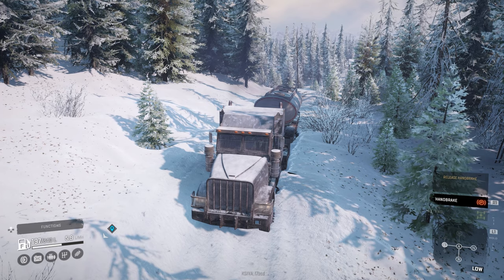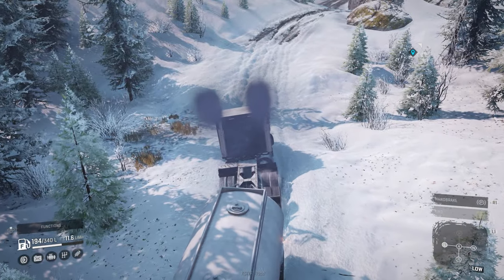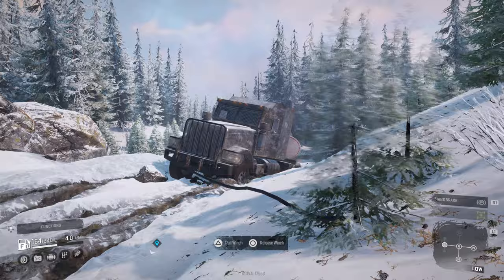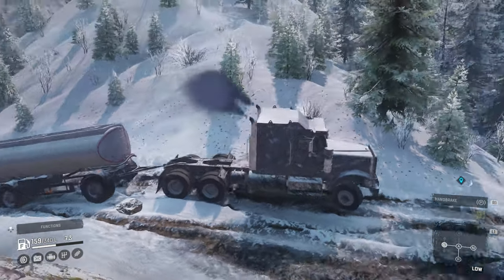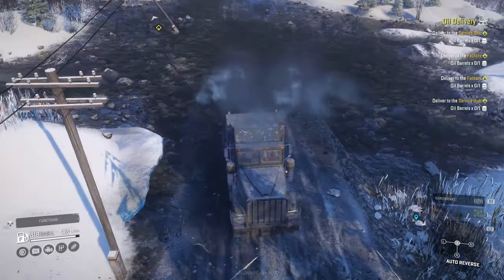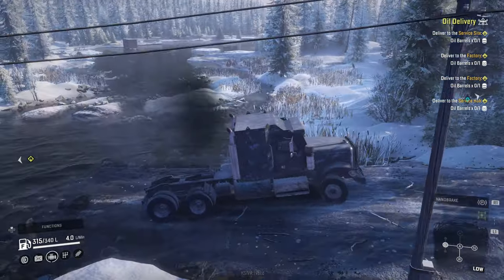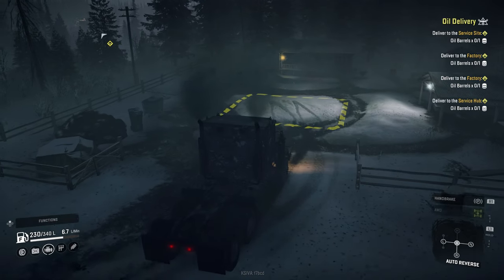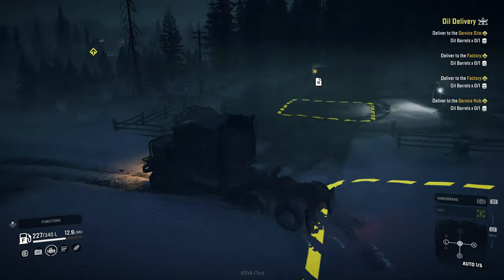FIRST IMPRESSIONS | Crossing Cold Rivers | Snowrunner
Snowrunner, the successor to Spintires & Mudrunner released today. I'm sharing my thoughts and first snow experiences in Alaska. This is not meant as a review, although first impressions do fulfill my expectations so far.